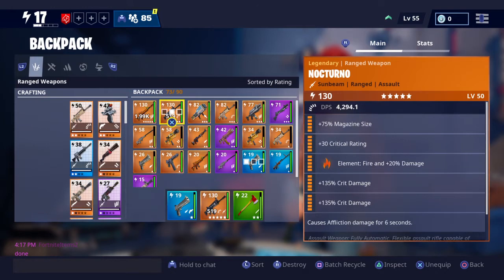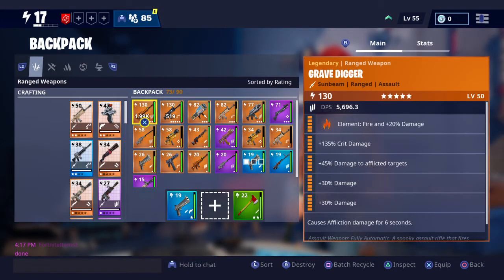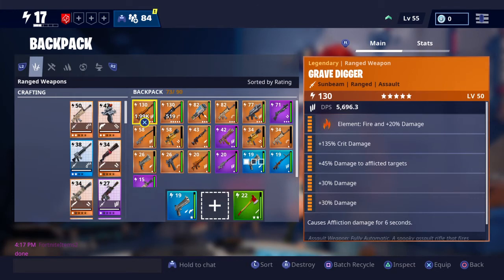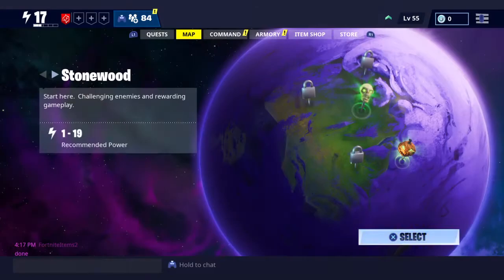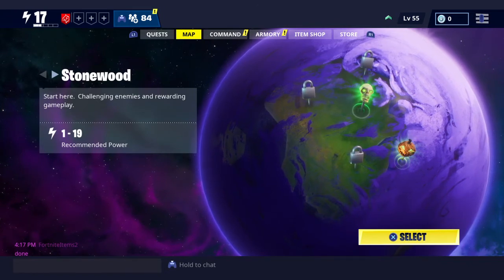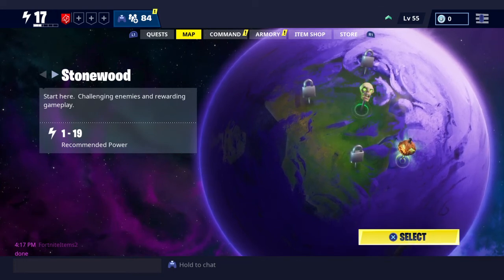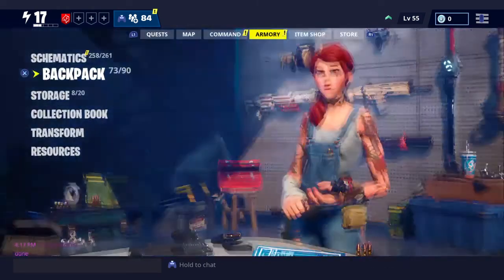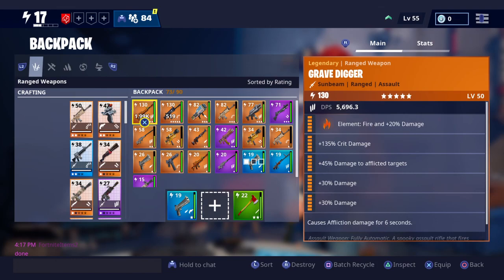Fortniteitems.gg- Legit or not